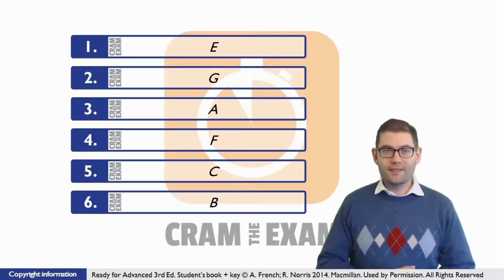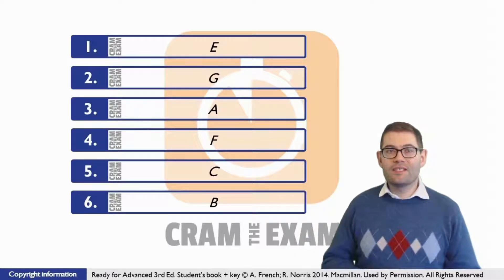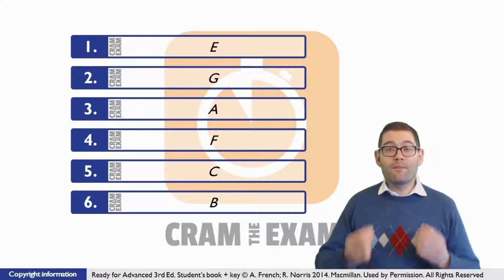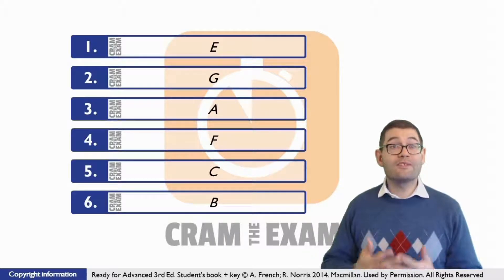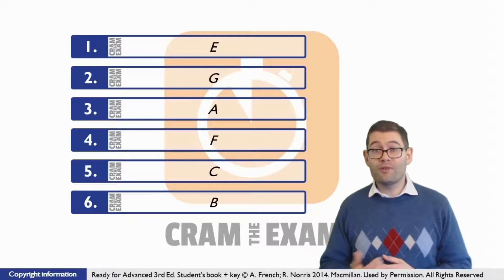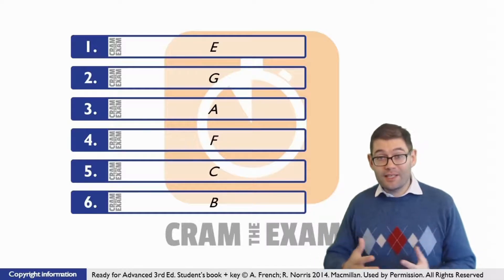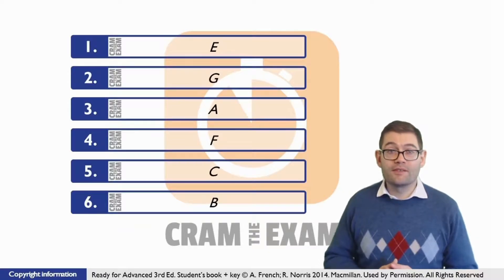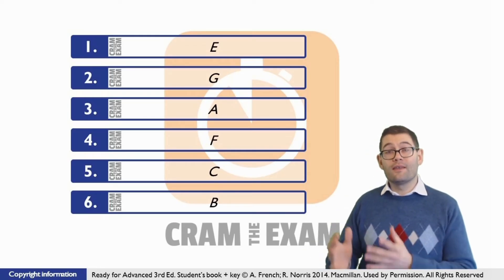Ready for Advanced Unit 11 p144 Gapped Text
I've provided these teaching materials to help students, who are self-studying at home, prepare for the CAE / Advanced exam.

These videos are useless unless you have the coursebook. Please buy the coursebook from your nearest bookshop which holds MacMillan Education titles.